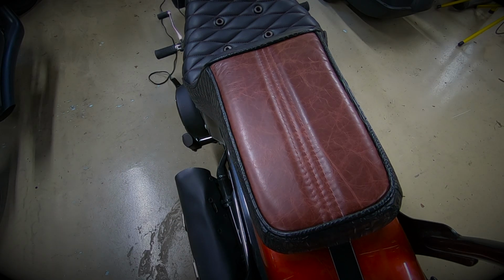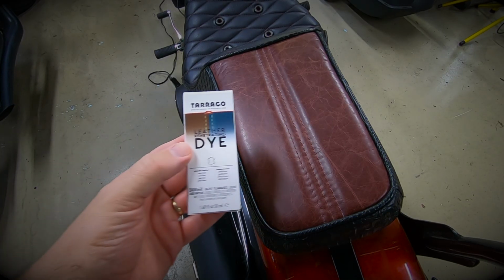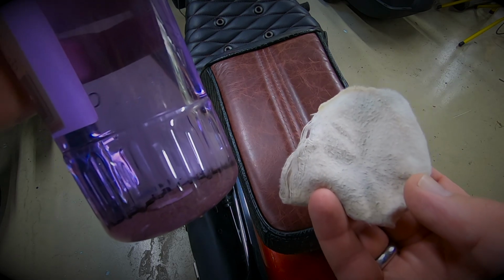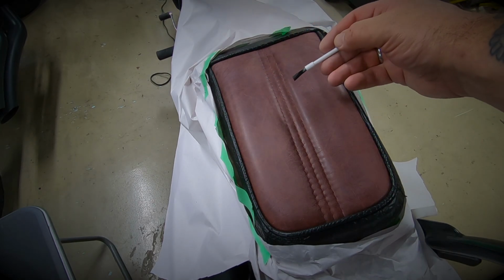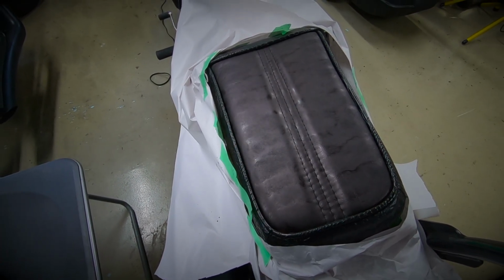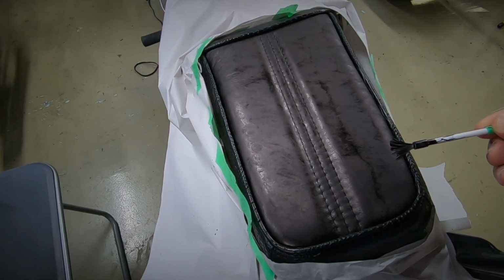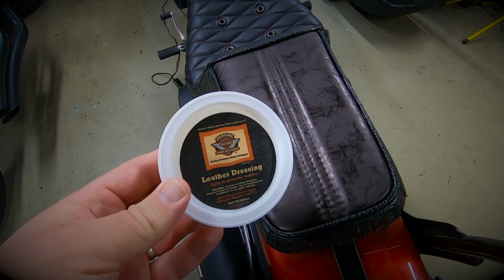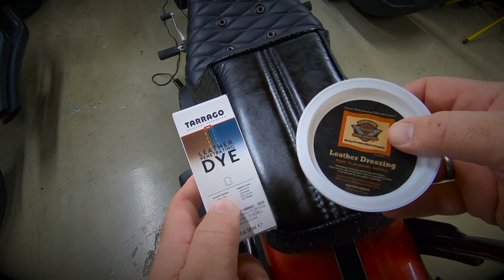I Dyed My Custom Motorcycle Seat with Tarrago Leather Dye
This was my first time dyeing leather, here's how it went...

Video Contents
00:00 Intro
00:51 Tarrago Leather Dye
01:59 Surface Preparation
03:04 Dye Application
04:18 Second Coat
05:51 Harley-Davidson Leather Dressing Application
06:57 Comparison
07:14 Final Thoughts
We are a motorcycle riding couple from New Zealand that love to have fun and share a laugh. We have varied content on our channel, which includes motovlogs, product reviews and comedy.
Harley-Davidson XL1200NS
Harley-Davidson FXBB
TWO KIWI RIDERS:
Motorcycles, YouTube, and Funny Business.
For the love of riding.
NEW ZEALAND 🇳🇿